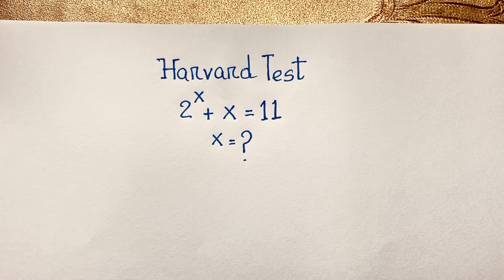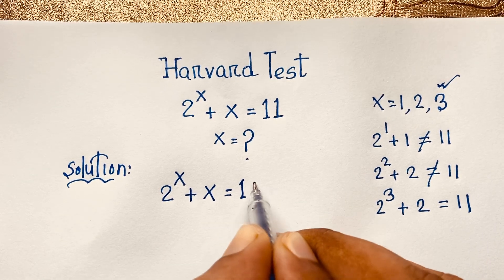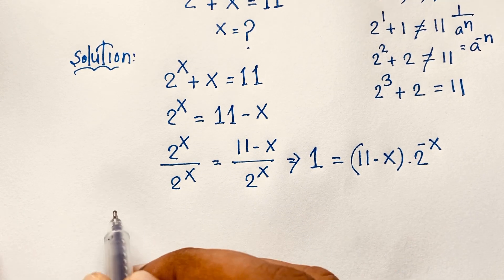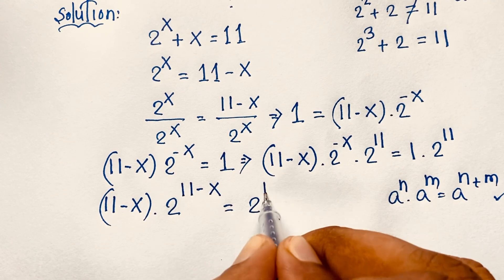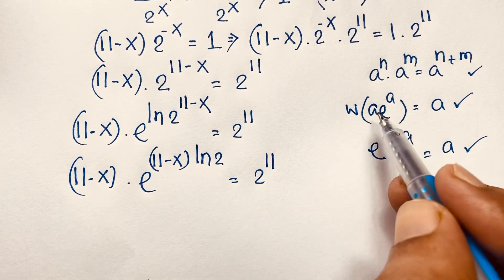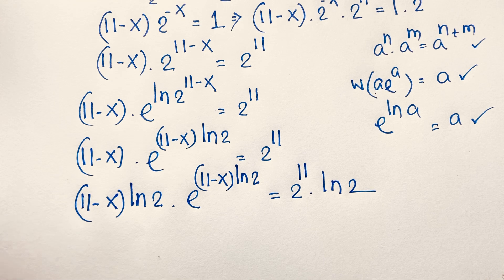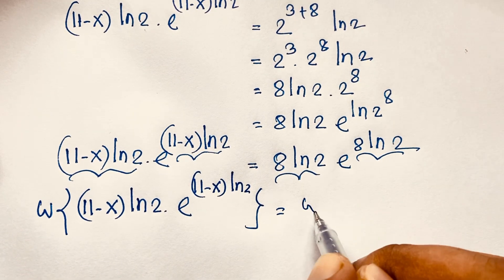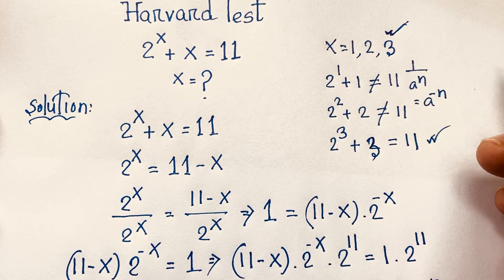A Challenging Maths Olympiad Question For Smart Students | Algebra problem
Hello everyone ,Welcome to Rashel's classroom. In this video i solve a tricky beautiful math olympiad question. Find the value of X?